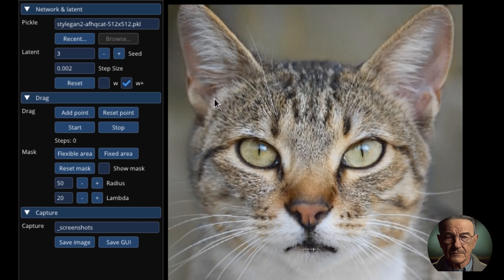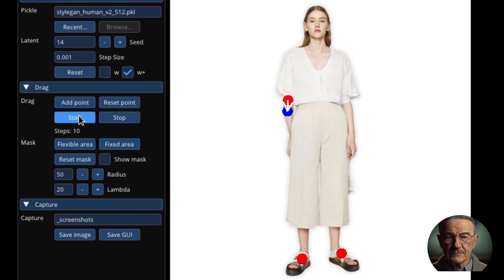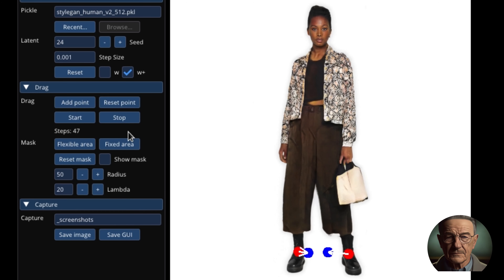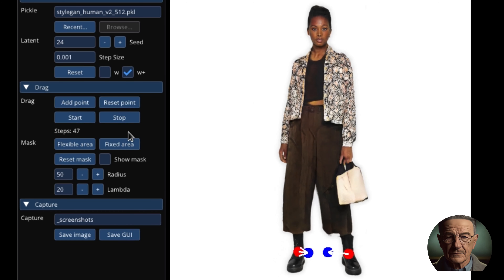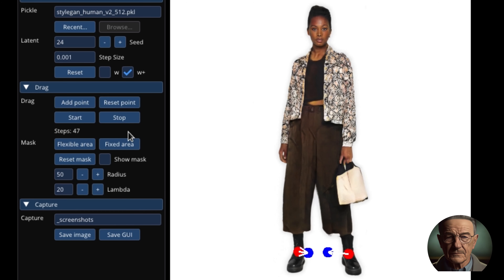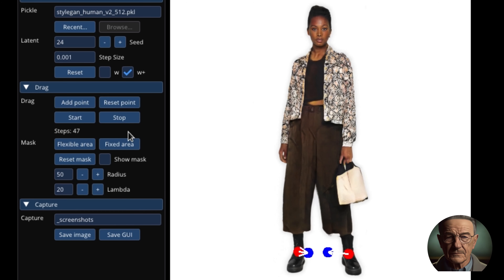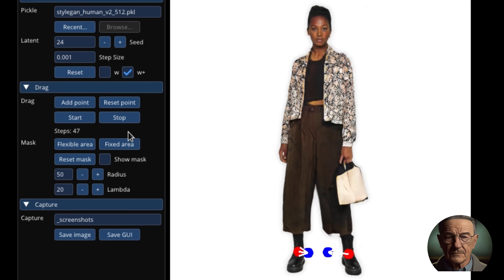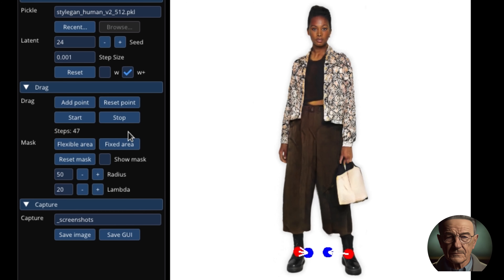Drag gan demo - GAN | Generator | Discriminator | Midjourney Imagined - Heisenberg Explains DragGan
How to manipulate images with just a few clicks?
What is a Generative Adversarial Network?
Problem Statement Targeted by DragGAN :
How DragGAN works?
Feature-based motion Supervision
Point Tracking Approach leveraging discriminative generation
What DragGAN can do?
How to use DragGAN? – Yet to be publically available
Why DragGAN matters? Potential Applications
Source Code is also available now!

Drag Your GAN: DragGAN is A New Way to Control Image Generation.
It can manipulate images with just a few clicks.

DragGAN is a new AI tool that lets you manipulate images by dragging any points on them to your desired positions. You can change the pose, shape, expression, and layout of various objects such as animals, humans, cars, landscapes, etc. DragGAN uses a generative adversarial network (GAN) to create realistic images that match your intention. In this video, I will show you how to use DragGAN to edit your own photos and create amazing results. You will also learn about the technical details behind DragGAN and how it works.

You might think that you need some advanced photo editing software or skills to do that. But what if I told you that there is a simpler and more powerful way to manipulate images, using a technique called generative adversarial networks (GANs)?

GANs are a type of machine-learning model that can generate realistic images from random noise. They can also learn the underlying structure and distribution of a large dataset of images, such as animals, cars, humans, landscapes, etc. This means that they can produce images that are consistent with the style and content of the dataset, but also have some variation and diversity.

Creative content generation and editing for art, entertainment, education, etc.
Data augmentation and synthesis for machine learning tasks such as classification, segmentation, detection, etc.
Interactive exploration and analysis of generative models and their latent spaces.
Studying human perception and cognition of visual content and its manipulation.
DragGAN is also an important step towards achieving more flexible and precise controllability of GANs and other generative models. It opens up new possibilities and challenges for future research and development in this area.

Keywords for the DragGAN are:

AI image editing
GAN image manipulation
Point-based image deformation
Interactive image synthesis

Midjourney Visuals